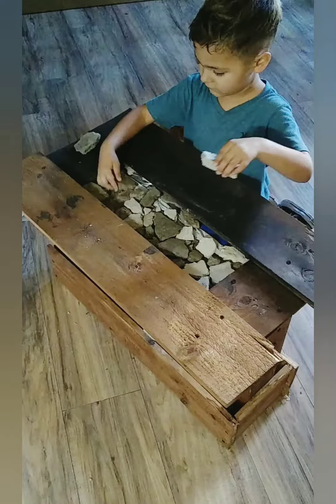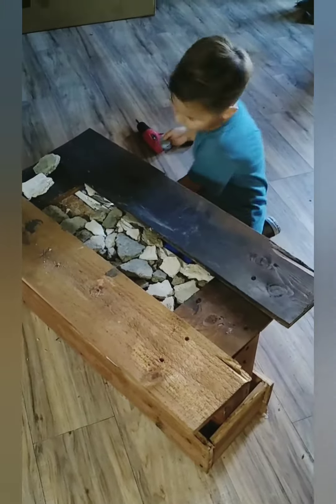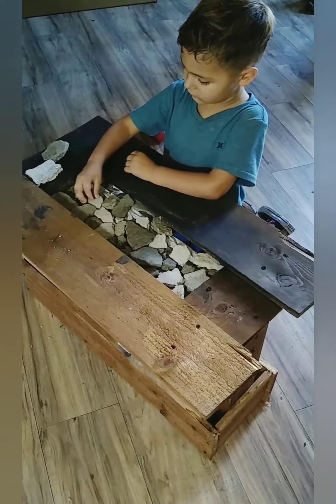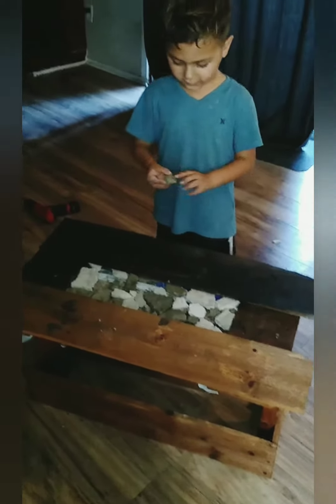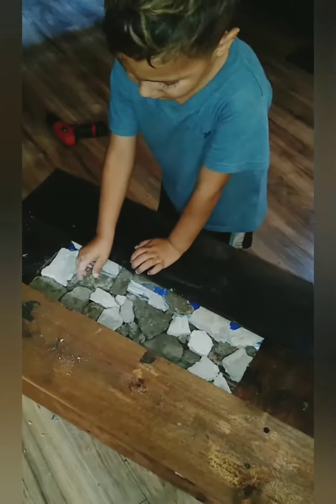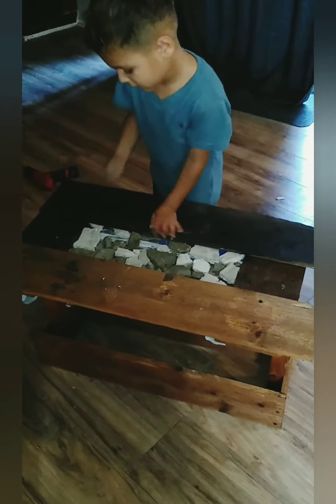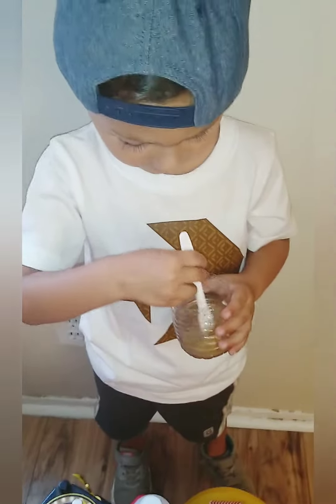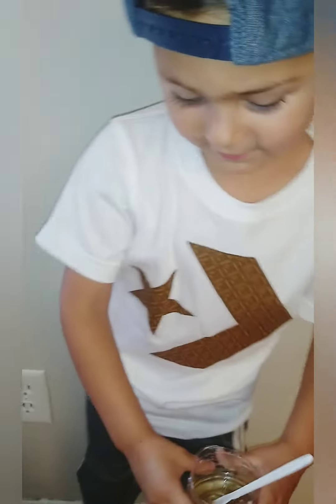DIY table with Epoxy and rocks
Table made with Rocks, Epoxy, and wood.